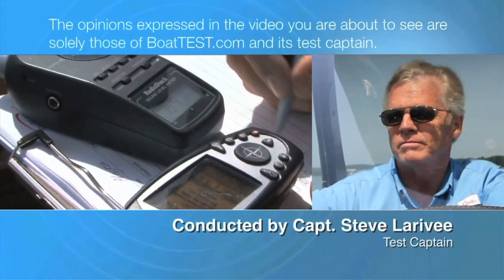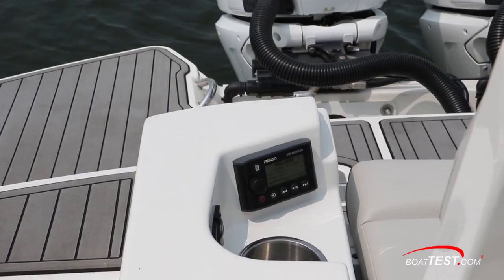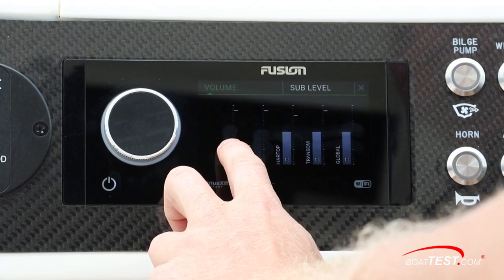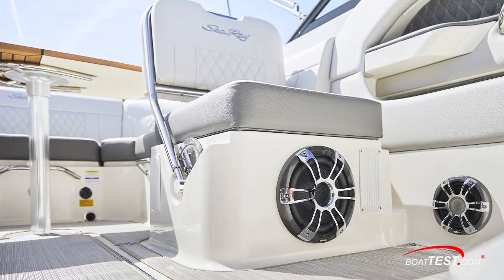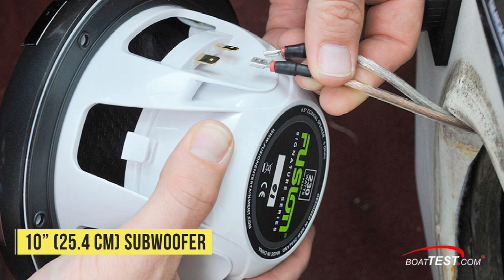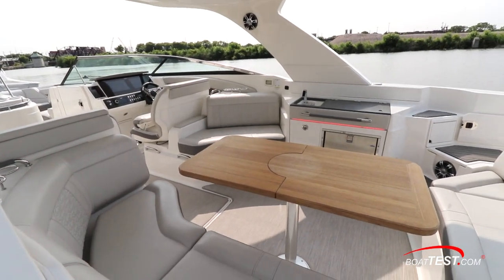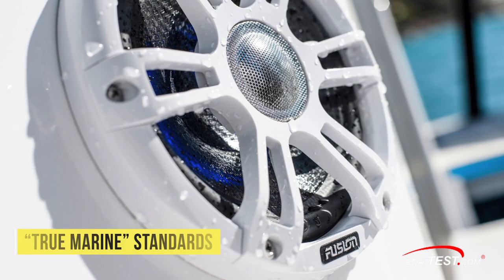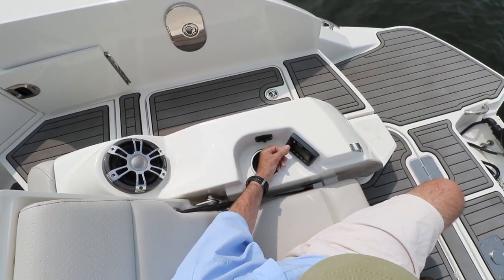Fusion Signature Series II Stereo Speakers and Amplifiers (2019-) Review Video - By BoatTEST.com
Virtually every boat these days over 20’ has a stereo, so boaters need to know what to look for. In addition to the electronic components, which we cover in another video, the speakers themselves are obviously of particular importance and the amplifiers that drive them. Recently, we inspected one of the most popular brands on the market today – the Fusion stereo’s award winning Apollo RA770 system -- and its speakers an in-depth look.